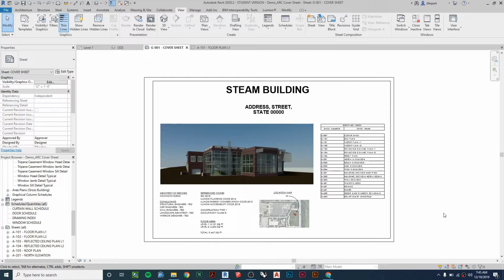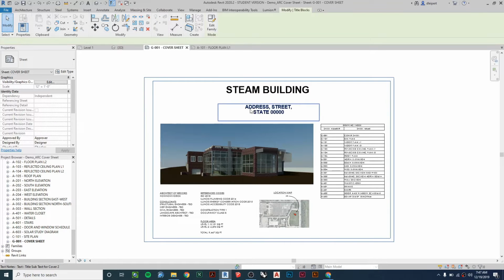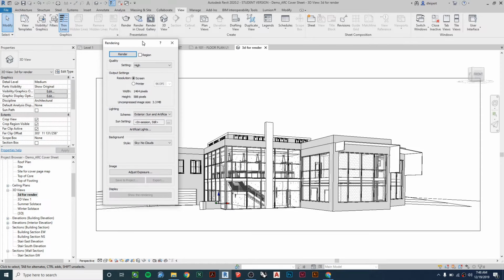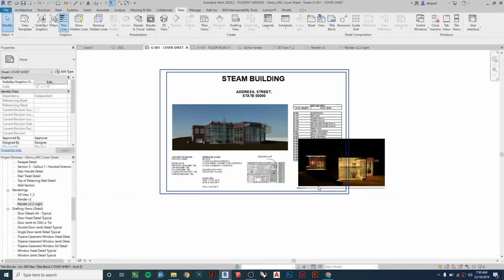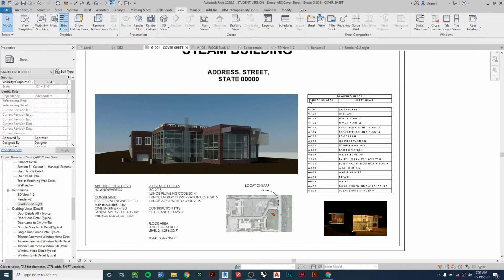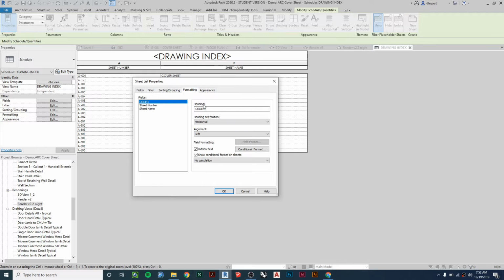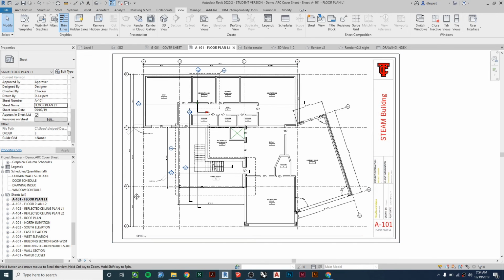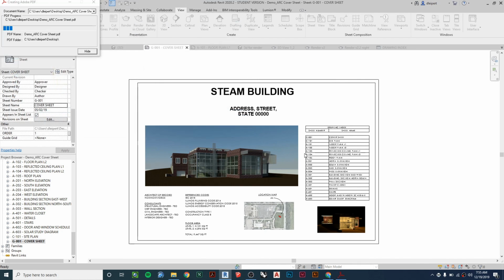Cover Sheet w Non-Alphabetical Index Tutorial